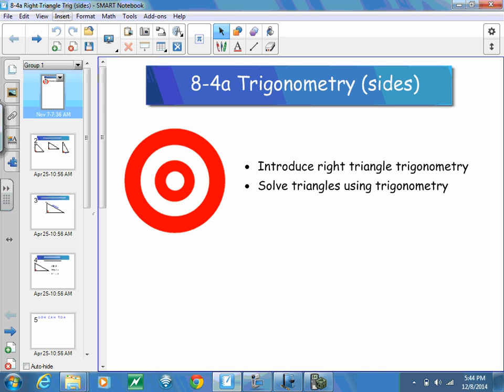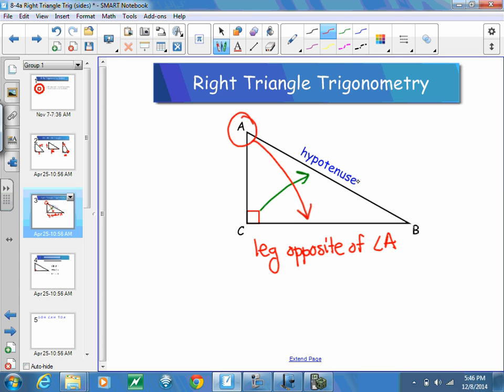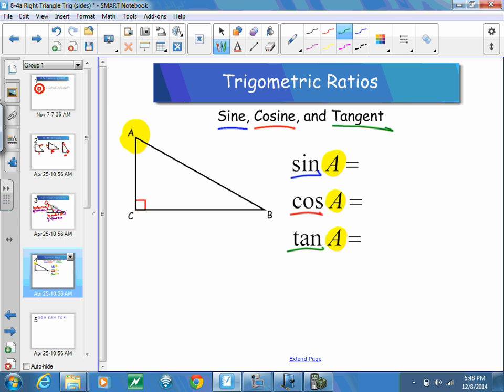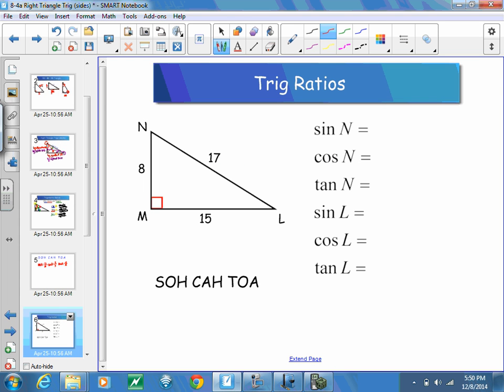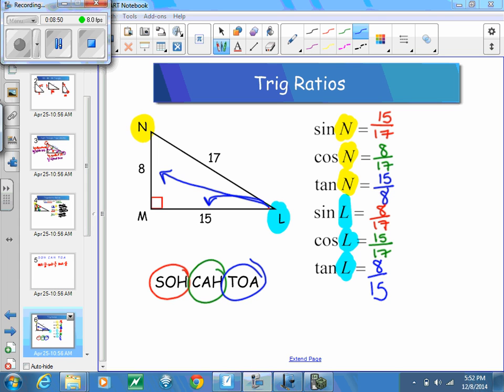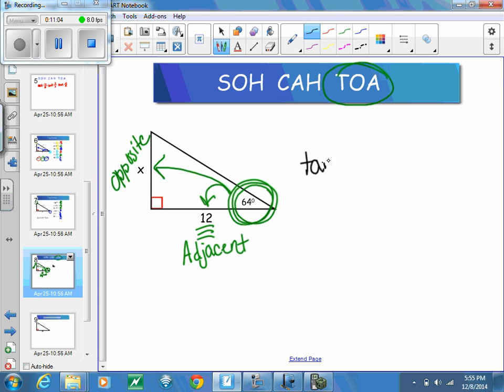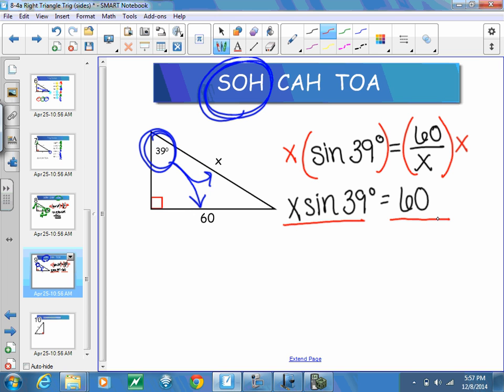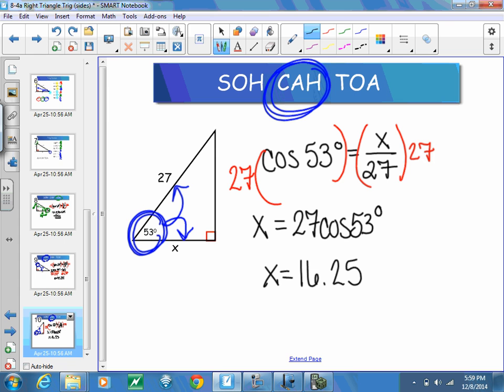8-4A Right Triangle Trig (finding missing sides)